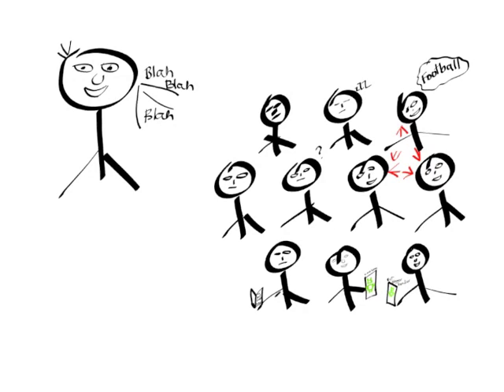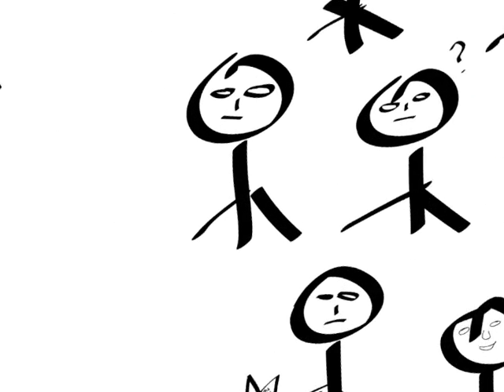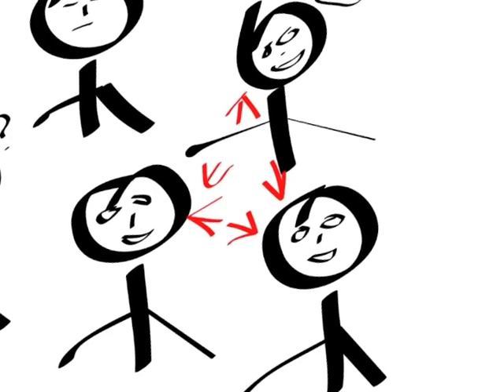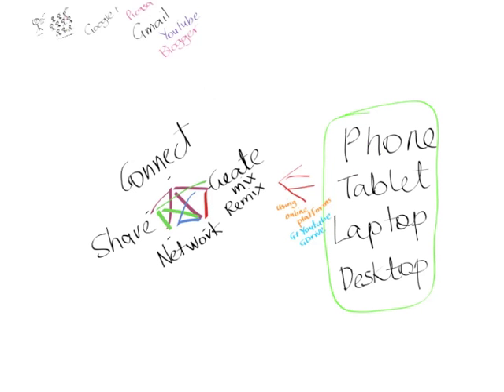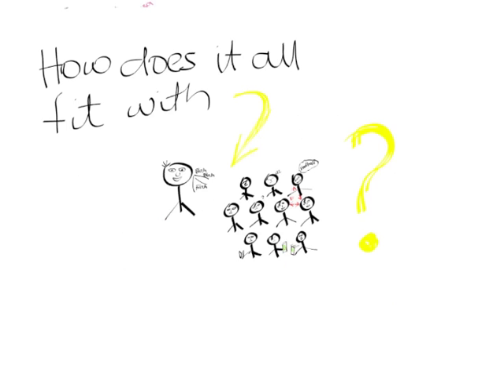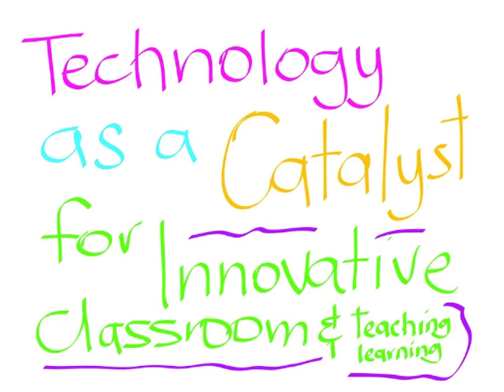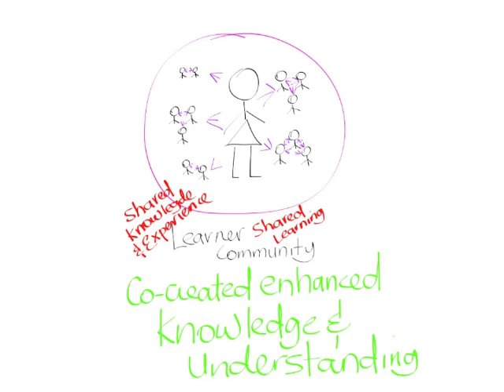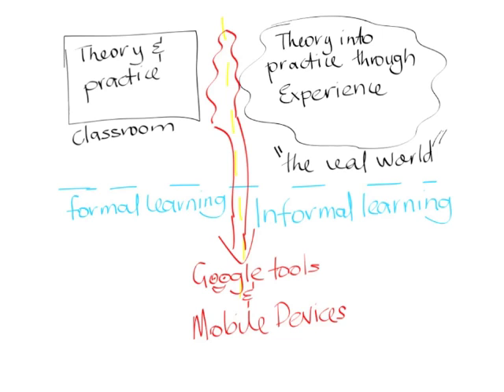Innovative Classroom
My idea of what innovative classroom is. Students as active and pro-active participants in the learning process. Learning technologies such as mobile phones and tablets are enablers and mediators in the process, allowing learner-generated content. A move away from teacher-centred or learner-centred learning.